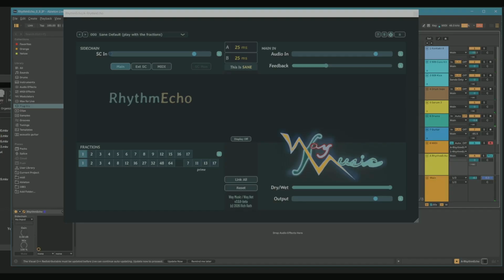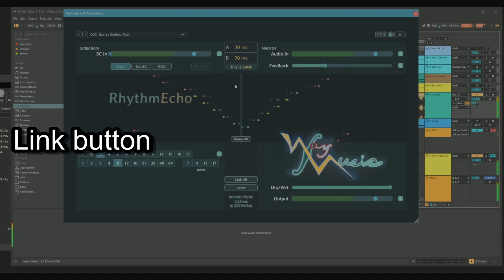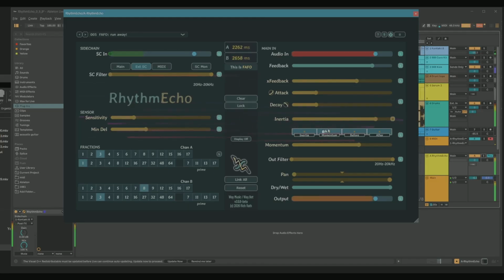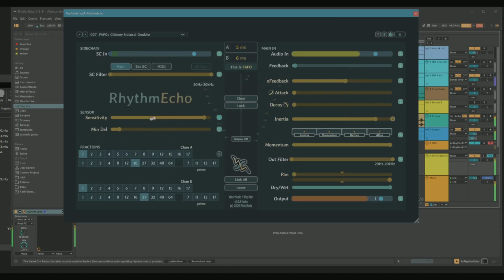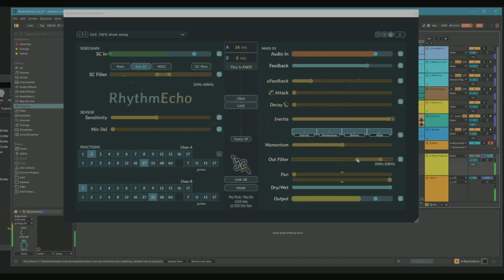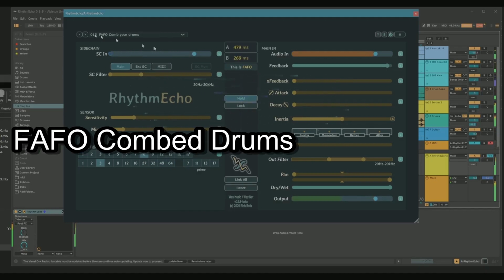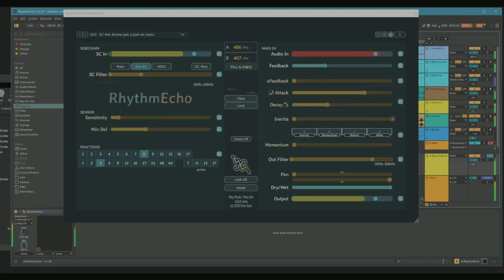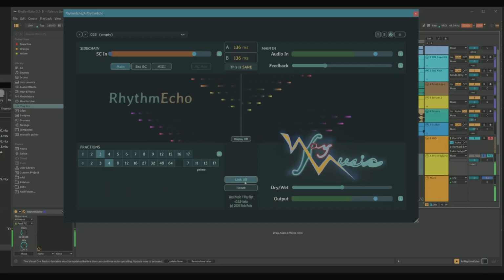RhythmEcho Preset Tour: The chapters show its wide range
RhythmEcho: Beta testing version of my delay where the beat follows you instead of you following the beat.

This video walks the v0.9.8a beta-2 preset bank end to end: from the basic 1:1 setup, through fractions and triplet/dotted feel, the Sane and FAFO modes, drum-focused presets (Drum Subber, Drum Smaq, Drum Swiper, FAFO Combed Drums, Rico's Snare), a few singing-room reverbs, and sidechain routings using both audio and MIDI. The Link buttons and the per-channel automate-the-power-button trick get covered along the way. About 24 minutes; the chapters track each preset.

Free the beats!

Chapters:
0:00 intro
0:34 presets tour
0:47 sends
1:16 Just Plug it in: 1:1
2:33 Fractions
3:11 triplet & dotted feel
3:49 Link button
4:13 shifting Slapback
5:05 Sane & FAFO
5:20 Main/Sidchain/MIDI
6:26 automate the power button
6:36 Let's FAFO!
9:17 Chimey Natural Doubler
9:49 Sensitivity &  Min Delay
10:59 Unreliable Chorus Always on Time
11:48 Drum Subber
12:12 Drum Smaq
14:53 Drum Swiper
15:34 Play the small fractions
16:09 FAFO Combed Drums
16:27 FAFO: Comb your Drums
17:01 Singing room and bright reverb
17:35 dat ting
17:55 Coupla rooms
19:28 Drums in the Sidechain modify  a pad
21:29 Rico's Snare
22:59 Link all
23:49 outro

The Digital Guitarist and RhythmEcho are productions of Way Music

   ~ Rich Rath, Way Music